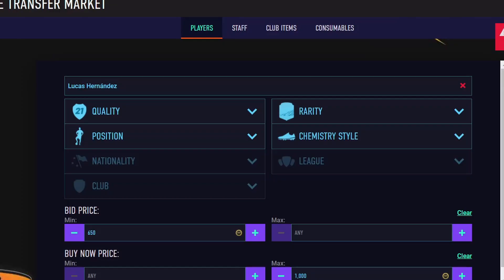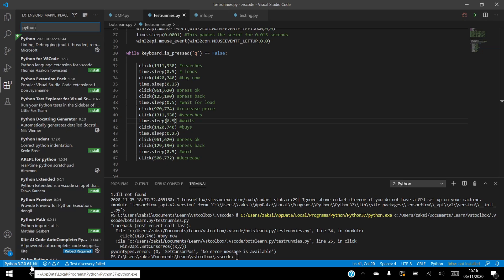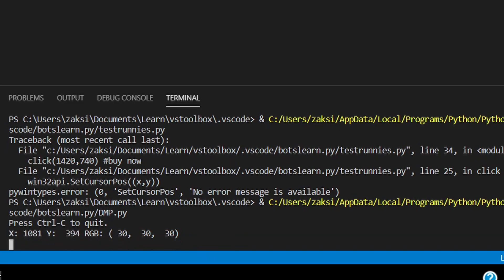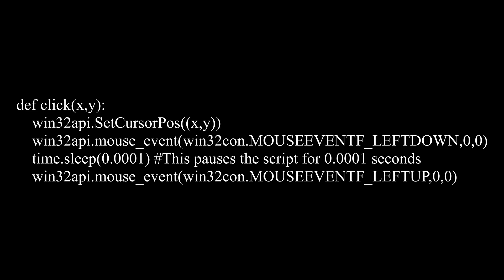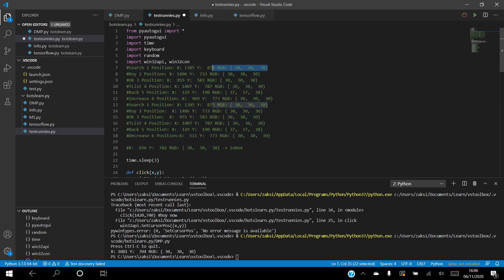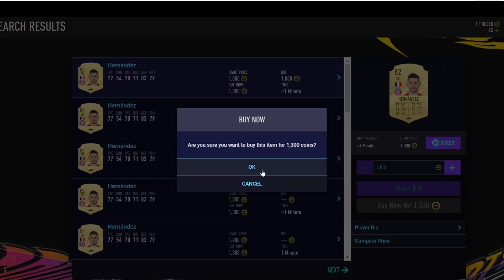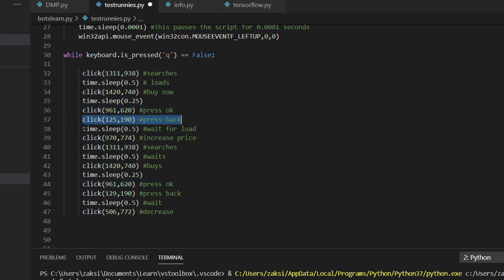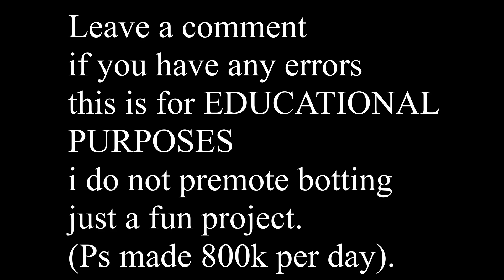How to make a FIFA sniping bot on python (pyautogui)- learn python!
- i do not condone botting.
- takes 5 minutes to make.
- you will get rich.
- this is for education purposes only.
- learn pyautogui.
- learn to code its fun.
- make projects, it is the best way to learn code.